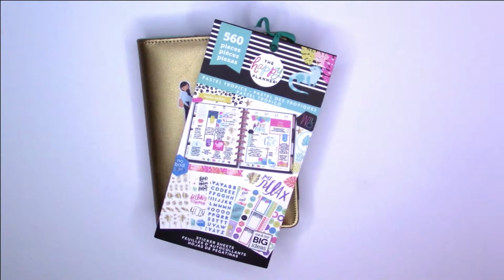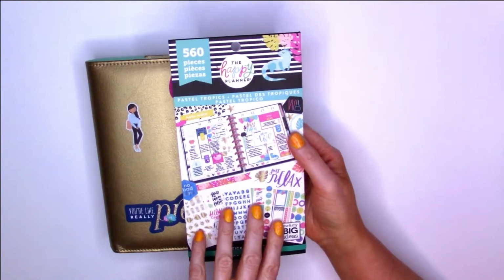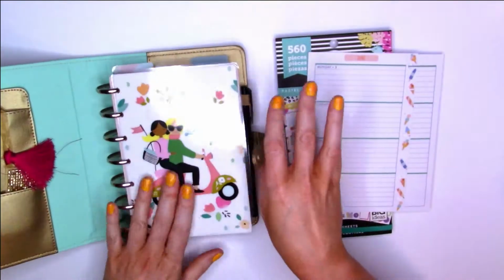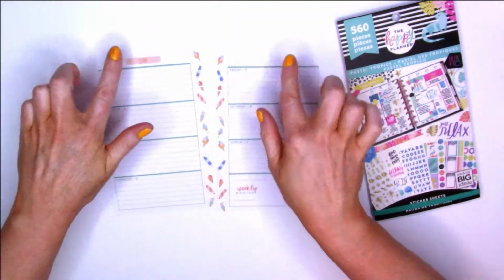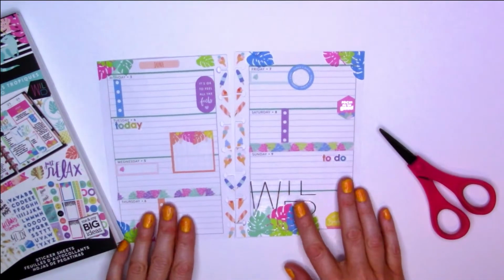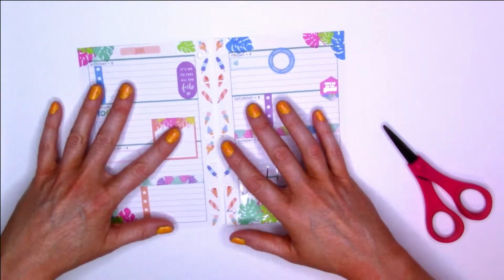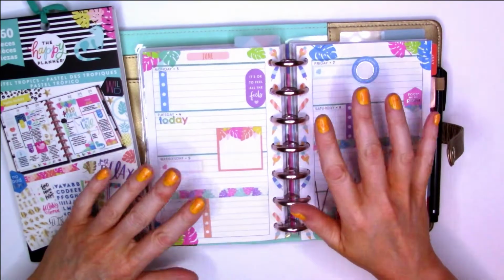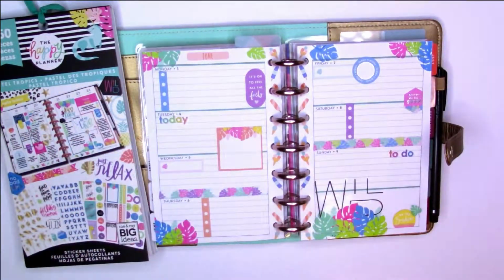Mini Plan With Me using the Pastel Tropics Sticker Book!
Here is a Mini PWM using the Pastel Tropics sticker book from the Happy Planner!